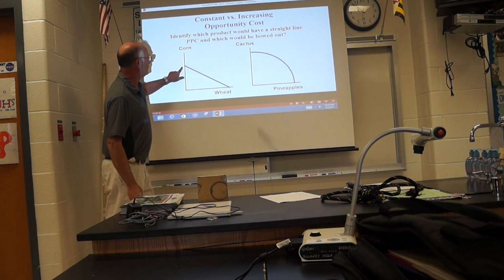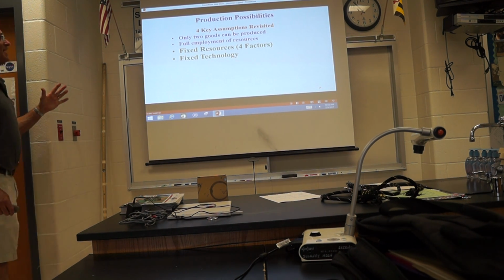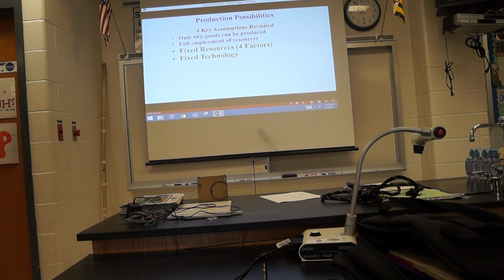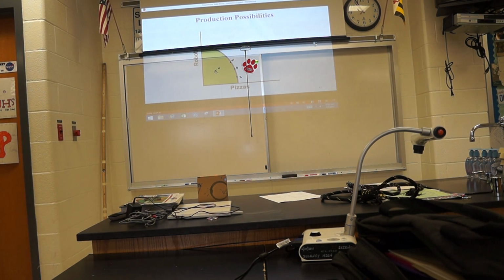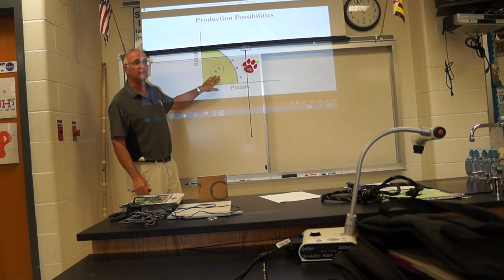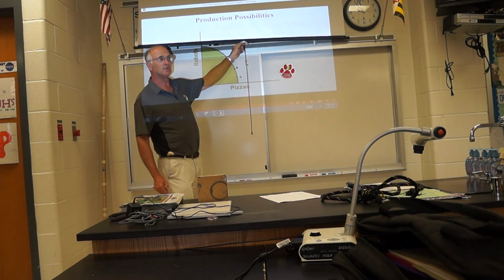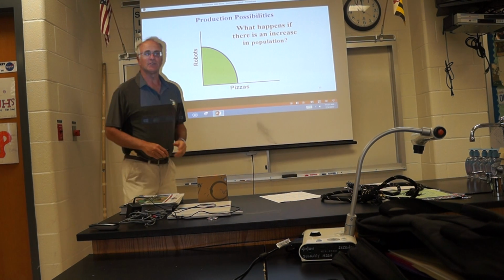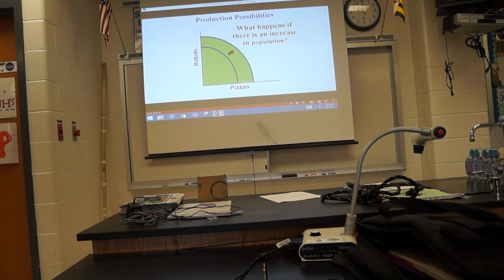summer workshop day 1 part i